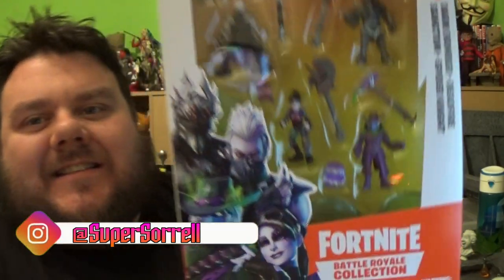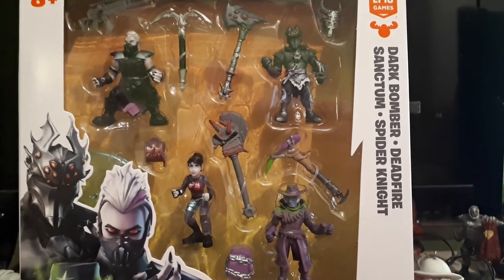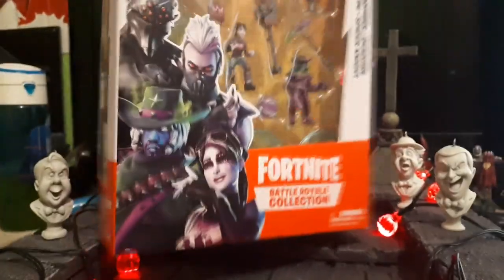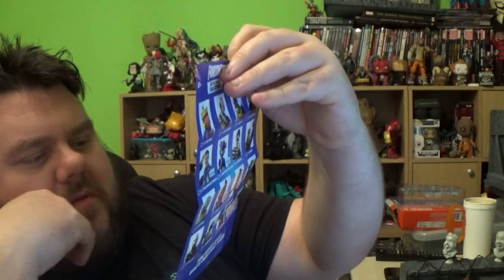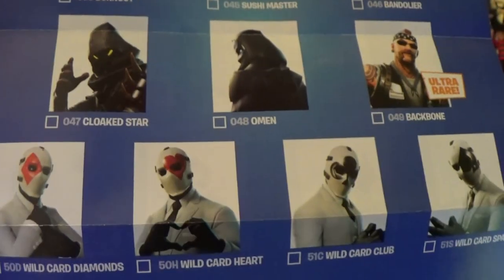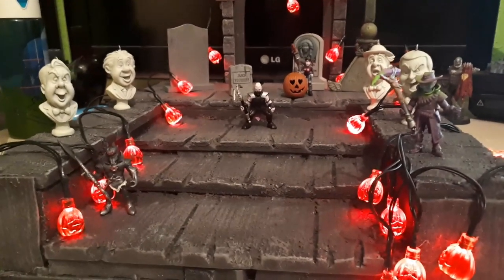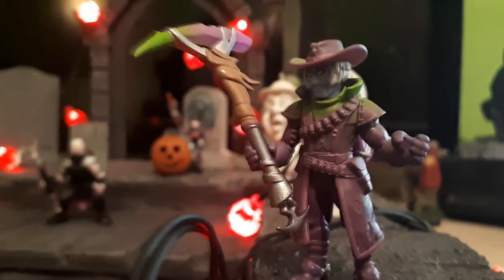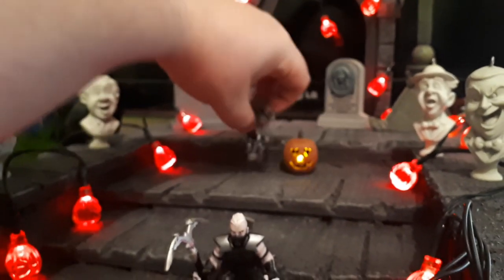Fortnite Battle Royale Collection Squad Pack Wave 3 - DARK BOMBER, DEADFIRE, SANCTUM & SPIDER KNIGHT